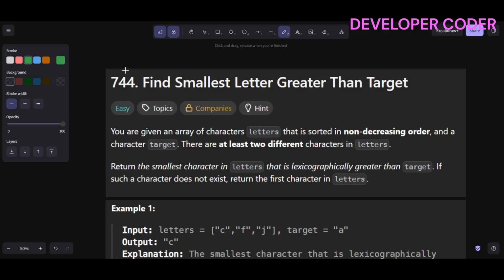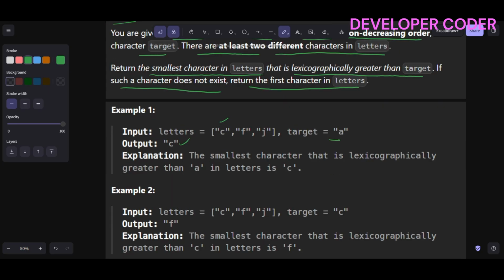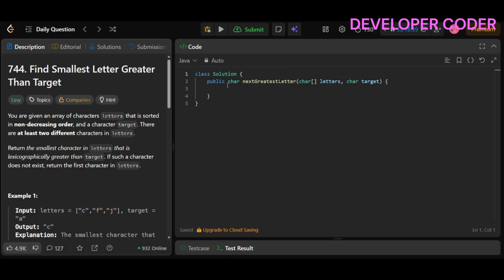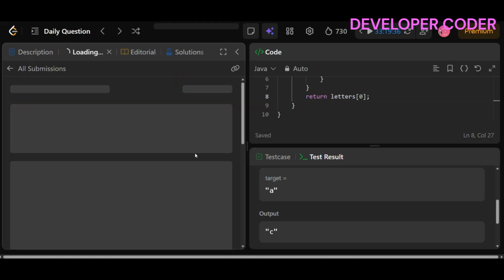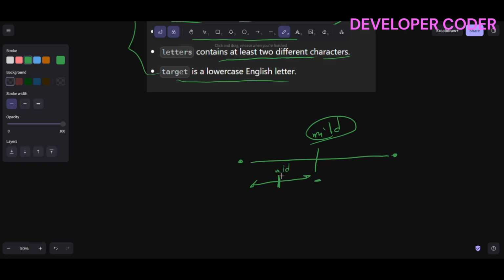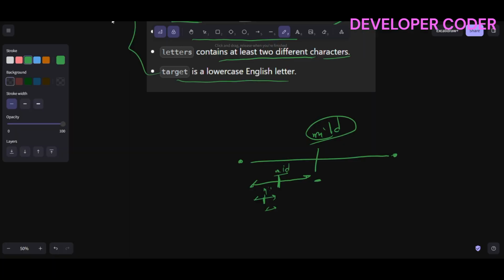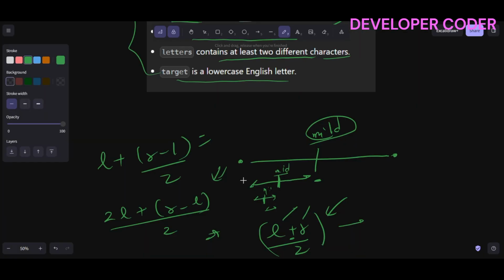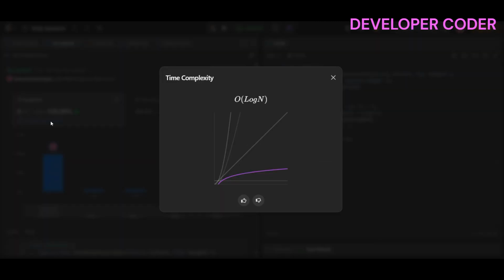Find Smallest Letter Greater Than Target | LeetCode 744 | Java Code | Developer Coder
In this video, we explore LeetCode 744 – Find Smallest Letter Greater Than Target, a classic problem frequently asked in coding interviews and online assessments.

This session focuses on problem-solving strategies, thinking patterns, and approach comparison rather than just writing code. You’ll understand when to use Brute Force vs Binary Search, how to identify search space optimization, and how this problem fits into broader DSA interview preparation.

The video is ideal for:

Software Engineering interview prep
Java developers preparing for LeetCode
Beginners learning Binary Search patterns
Anyone targeting product-based companies

Stay consistent, practice smart, and level up with Developer Coder 💻🔥

Find Smallest Letter Greater Than Target
LeetCode Easy Binary Search
Binary Search Interview Question
Java LeetCode Practice
LeetCode Alphabet Search
Next Greatest Letter Problem
Binary Search On Characters
Java Coding Interview Question
LeetCode Easy Java
LeetCode DSA Patterns
Binary Search Practice Problems
Java Algorithm Practice
FAANG Binary Search Questions
LeetCode For Beginners
LeetCode Java Easy Problems
Interview Ready Binary Search
Coding Interview Java
DSA Search Problems
Efficient Search Algorithms
Java Character Search
LeetCode String Search
Binary Search Edge Cases
Online Coding Test Questions
Product Based Company Coding
Java Interview Preparation
DSA Interview Problems
Binary Search Simplified
Learn Binary Search Java
Java Coding Practice
LeetCode Character Problems
Search Space Optimization
Algorithm Thinking Practice
Coding Patterns Java
LeetCode Interview Questions
Easy LeetCode Java Problems
Java DSA Roadmap
Binary Search Logic
Technical Interview Java
LeetCode Problem Solving
Java Algorithm Interviews
DSA Easy Problems
Search Algorithms Java
LeetCode Practice Session
Java Coding Round
Binary Search Explained
LeetCode For Placements
LeetCode Patterns Java
Search Based Problems
Java Interview Coding
Efficient Algorithms Java
LeetCode Beginner Friendly
Binary Search Use Cases
Java Problem Explanation
DSA Learning Series
LeetCode Java Tutorial
Coding Interviews India
Java FAANG Preparation
Binary Search LeetCode
LeetCode Logic Building
Java Coding Concepts
Interview Pattern Questions
DSA Practice Problems
Java Tech Interviews
Coding Preparation Guide
LeetCode Easy Interview
Binary Search Mastery
Java Coding Skills
LeetCode Search Problems
Algorithm Practice Java
Interview Ready DSA
Java Coding Journey